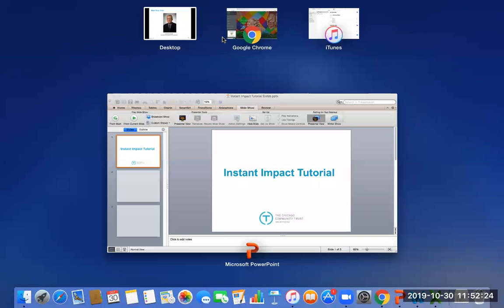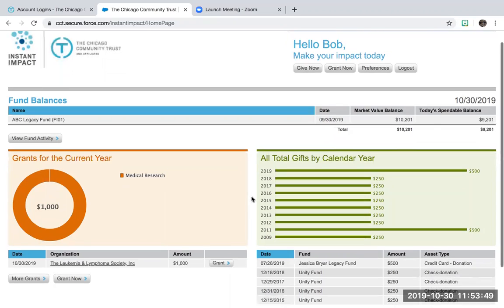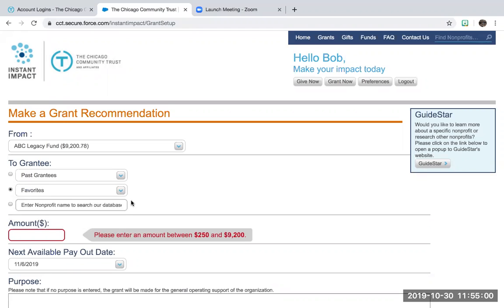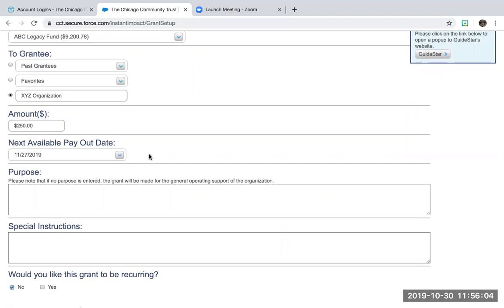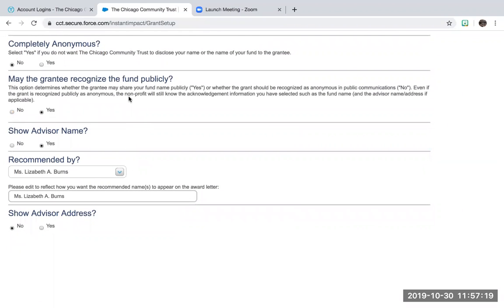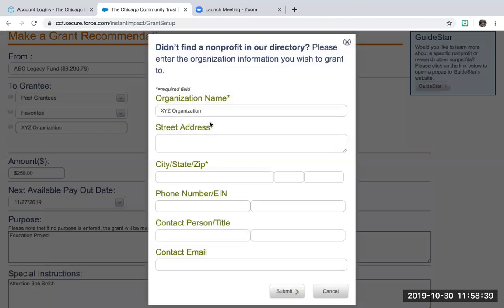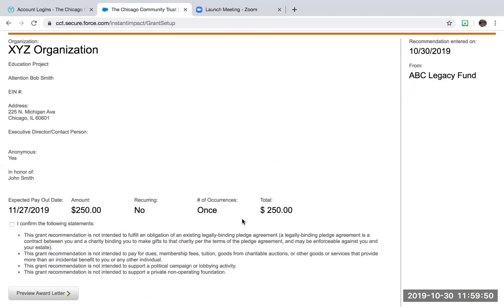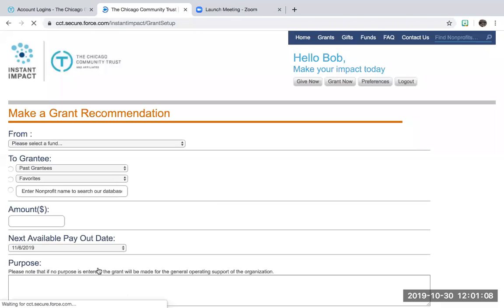Instant Impact Tutorial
Need helping navigating your grant recommendations in Instant Impact? Check out this 10-minute tutorial led by senior philanthropic advisor Bob Eichinger to help you get started.

Need to skip ahead? Check out the timestamps below for each section.
00:00 - Host Introduction
00:41 - Getting Started
01:06 - Logging into Instant Impact
01:42 - Navigating the Instant Impact Homepage
02:25 - Making a Grant Recommendation
09:27 - Who to Contact if You Have Questions